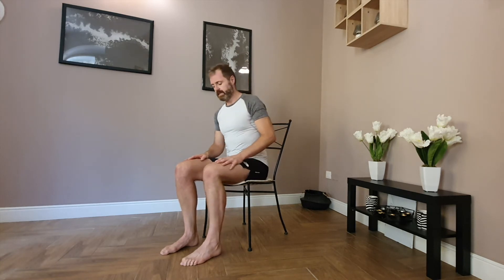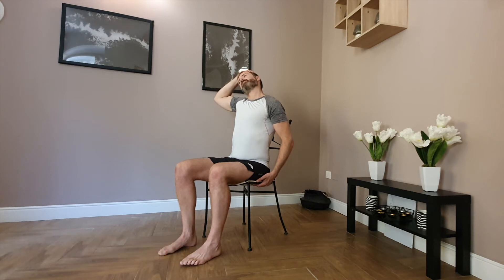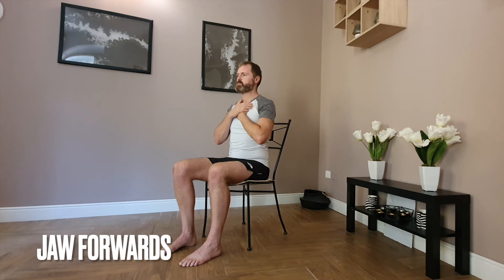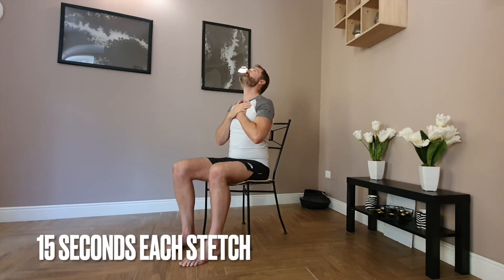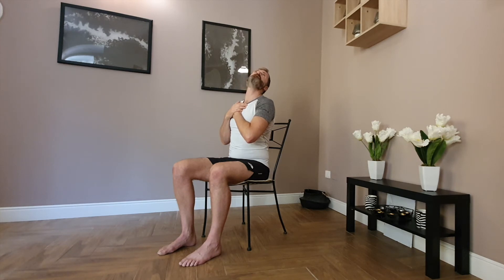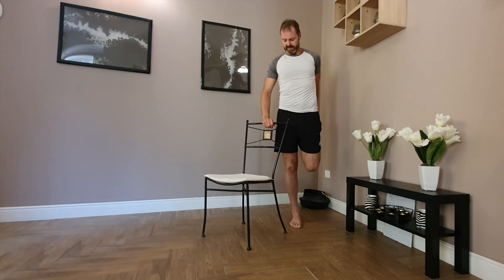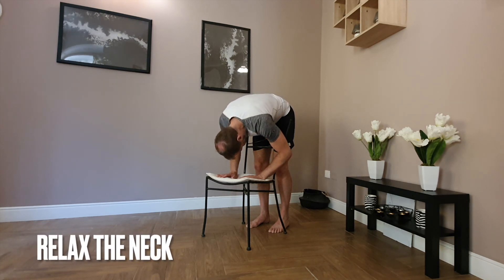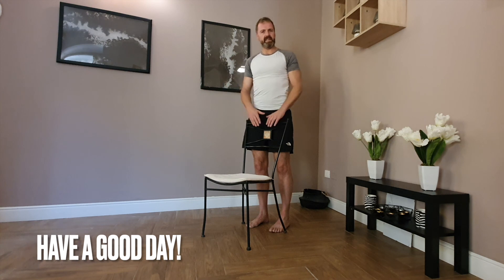EUYO chair stretch routine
Designed for the members of the European Union Youth Orchestra... Neck and leg stretches, from the chair, short sequence.